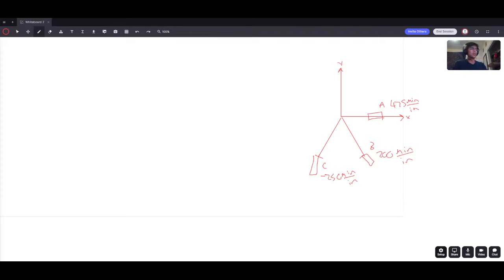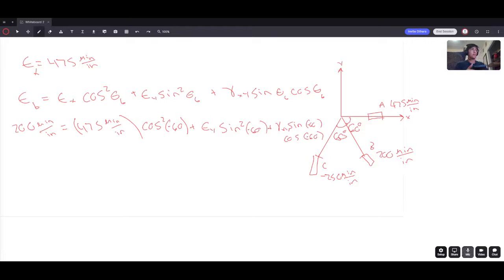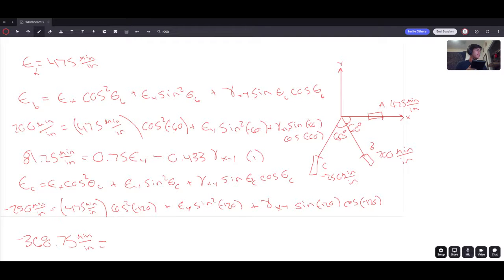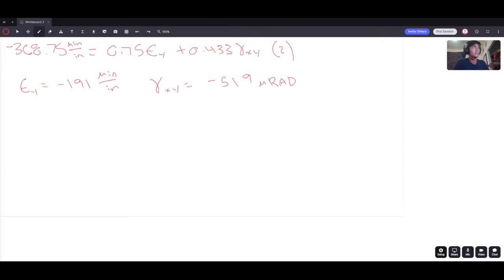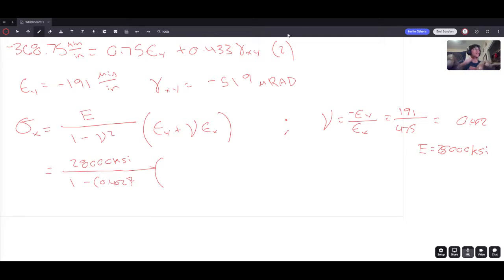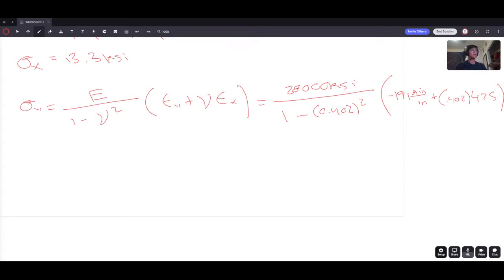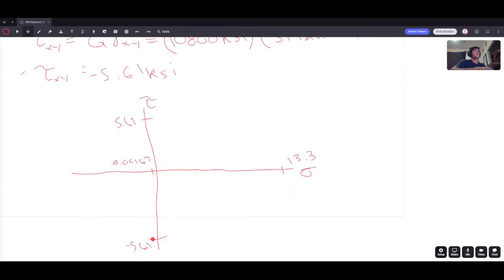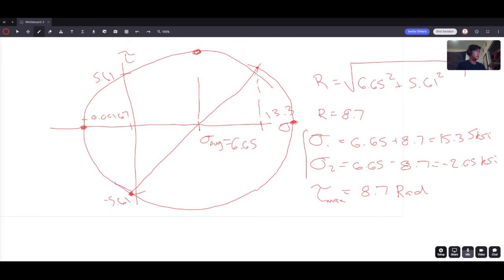ME 304 Lehman Video Tutorial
I want to preface this video by mentioning that I was calling Sigma "Epsilon" until I corrected myself halfway through the problem but the math should be solid.